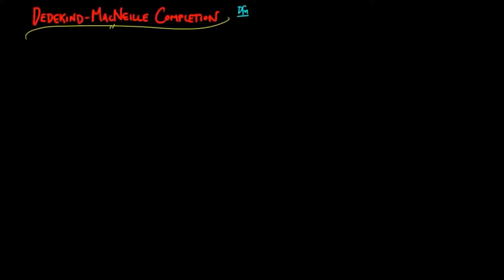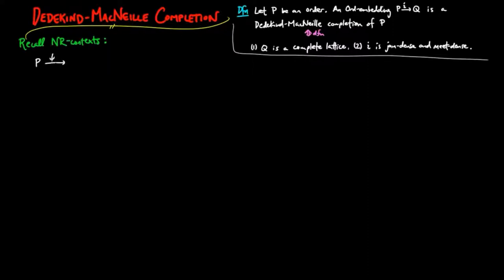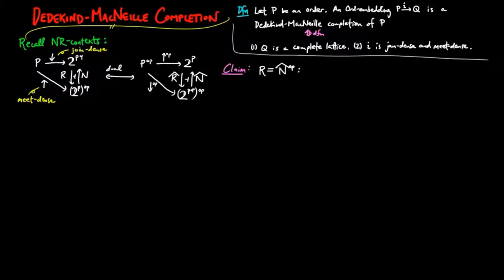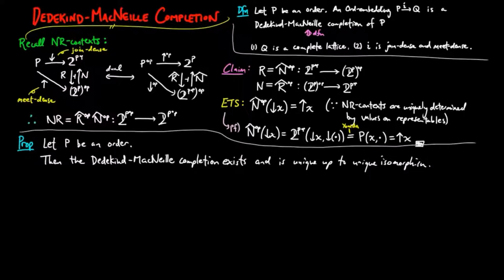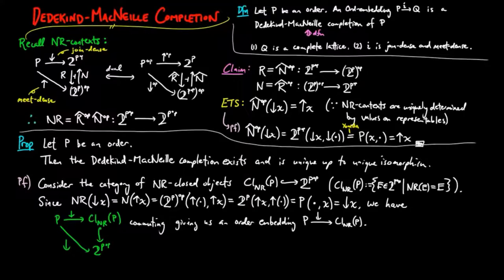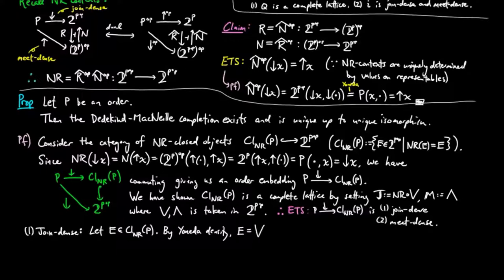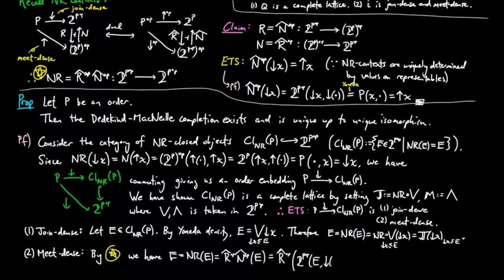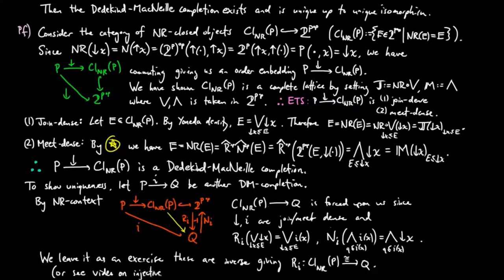Dedekind-Mac Neille Completion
We show any order has a Dedekind-Mac Neille Completion